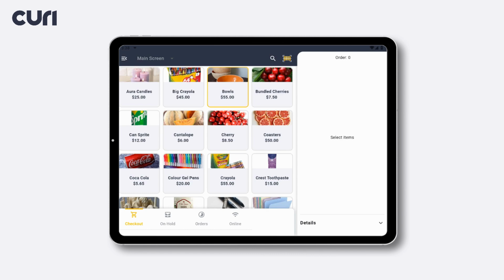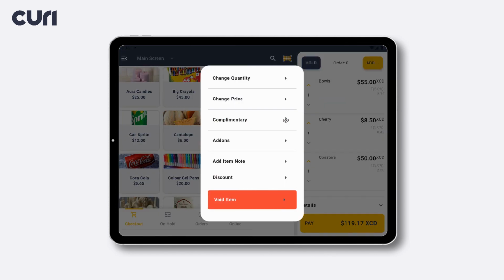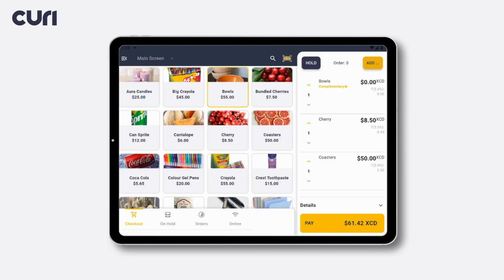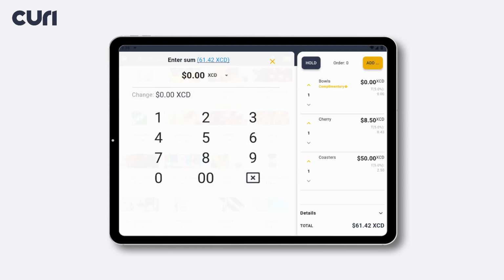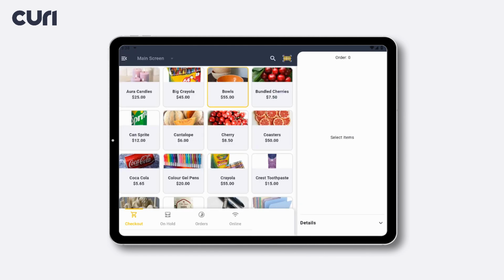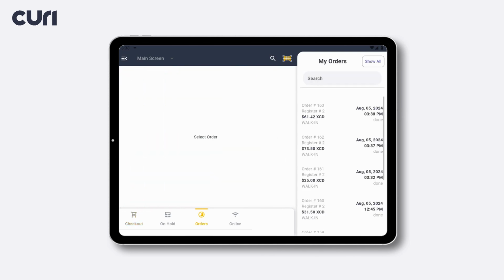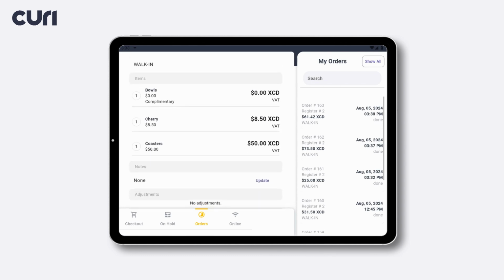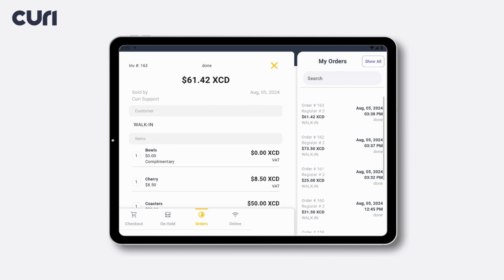How To Make Items Complimentary In Curi Point Of Sales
In this video, we will demonstrate how simple it is to make an item in your invoice complimentary.

Curi point of sale - The simpler, smarter point of sale solution available for restaurants, bars and retail businesses in Saint Lucia and the Caribbean. Lets add some spice into your business!